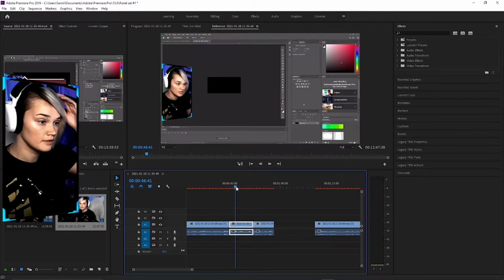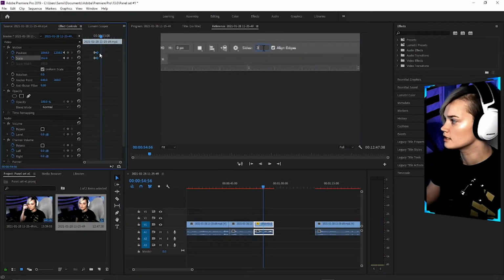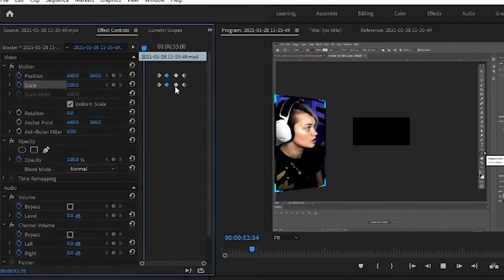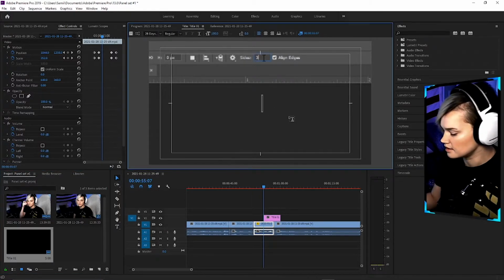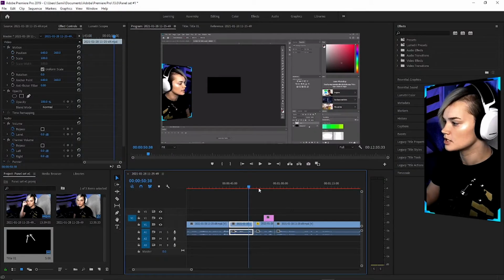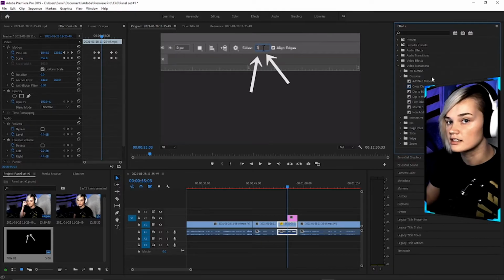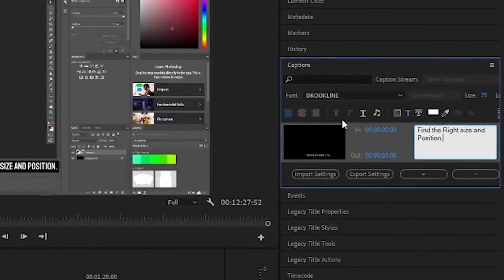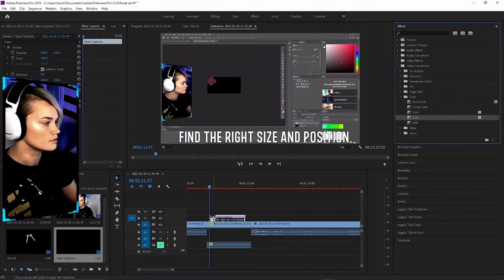How I edit videos using Premiere Pro - Beginner Friendly - Tips and Tricks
✅ In this video, I will show you how I edit videos in Premiere Pro.